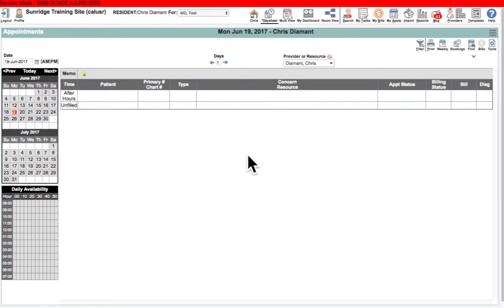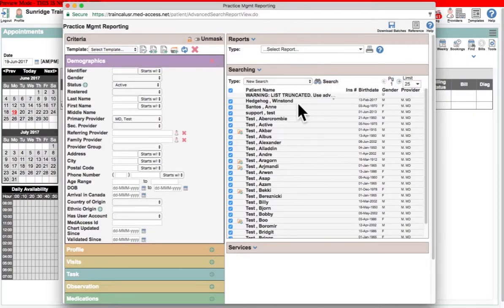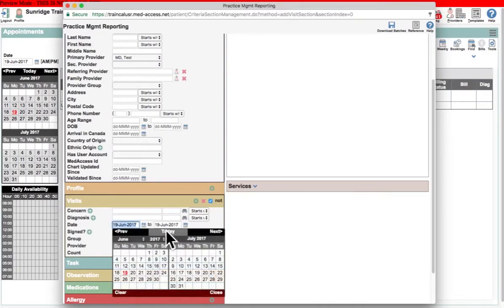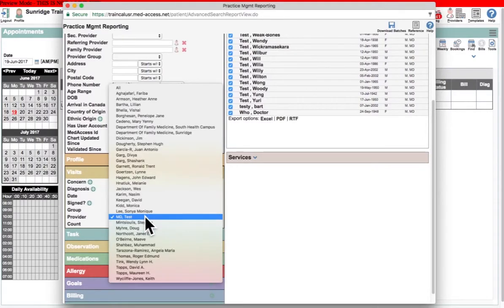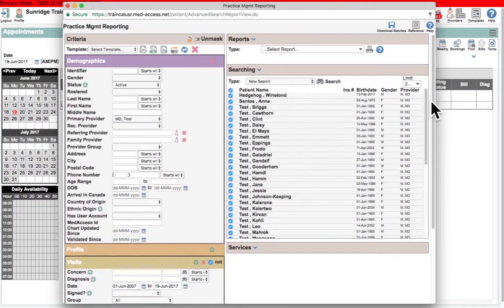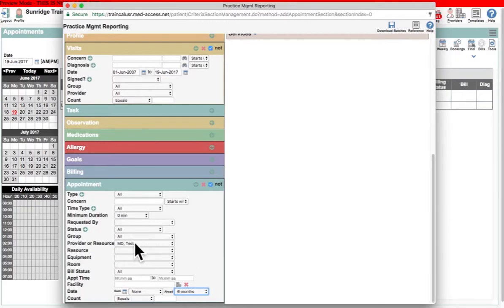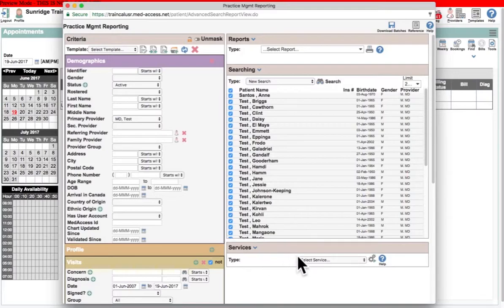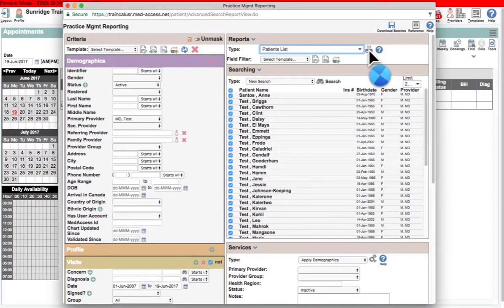Patients with No Visits in Med Access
It is easy for your EMR to get cluttered with patient charts that shouldn’t be there.
Cleaning up the charts of patients who have never been to your clinic is an easy and important part of panel clean up and maintenance.